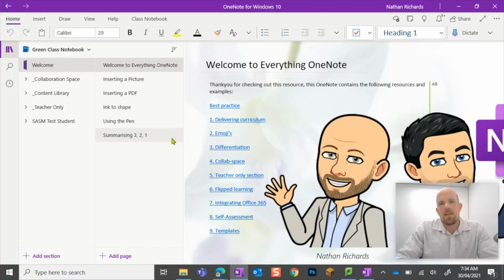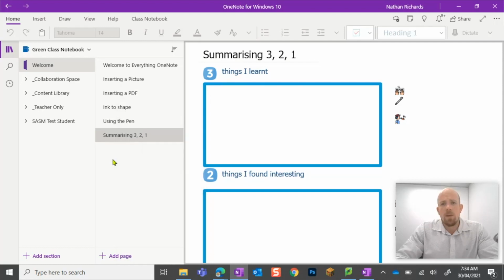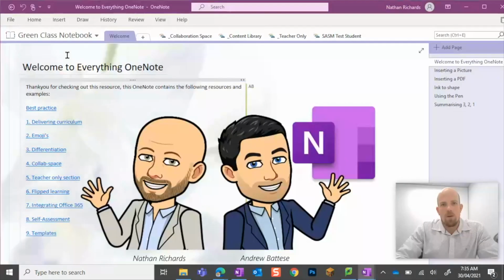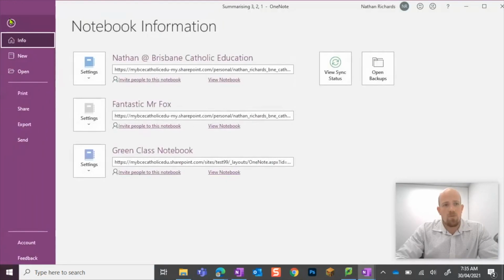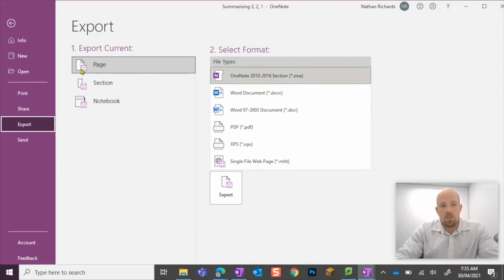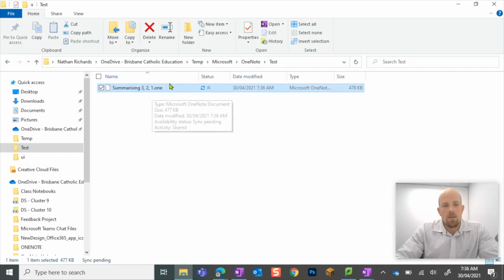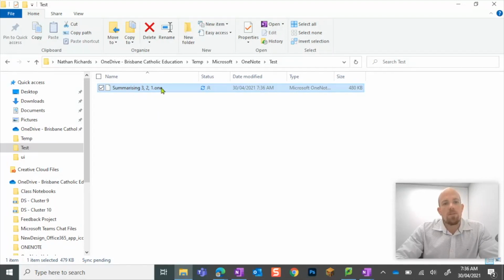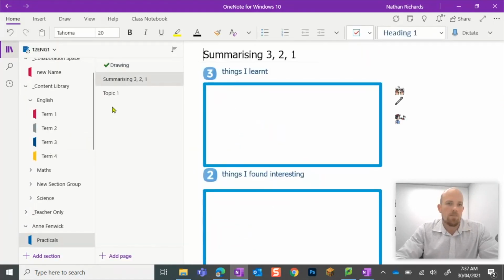Exporting OneNote Content - OneNote Class Notebook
Learn how to take your OneNote Class Notebook and export it so that folders can load a copy onto their device.
This is different to sharing your OneNote. The user will have access to a separate copy of your OneNote and, once loaded, can make changes to the OneNote without affecting your original.

0:33 Introduction
1:18 OneNote Desktop
1:49 File
2:08 Options
2:49 access

Join Nathan Richards as he teaches you how to export OneNote to your device. You can export a single page, a section, or the entire OneNote Class Notebook. Exporting OneNote Class Notebook content is a great way to share separate copies of your OneNote so that you originally aren't affected. You may develop templated rescues and share this content with your school colleagues. Exporting OneNote content is currently only available on the desktop version of OneNote on a windows device.

Welcome to Everything OneNote. We are Nathan Richards and Andrew Battese. We specialise in using OneNote Class Notebook and how it can be used as a digital tool to assist in the delivery of the curriculum. We also specialise in Microsoft Teams for Education and Minecraft Education Edition.